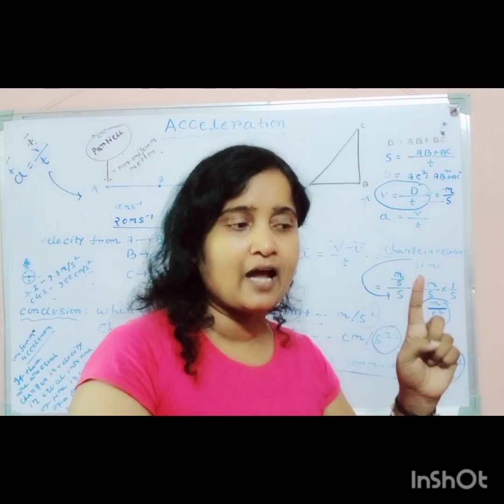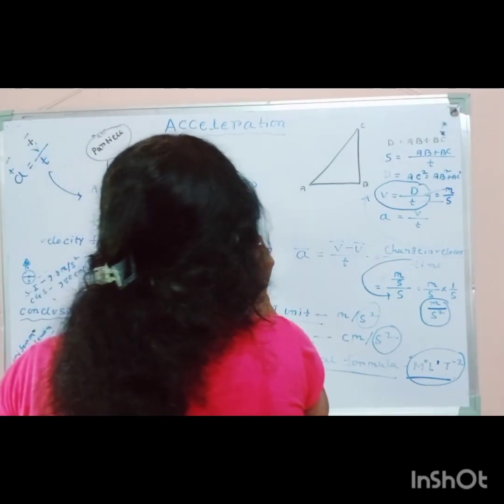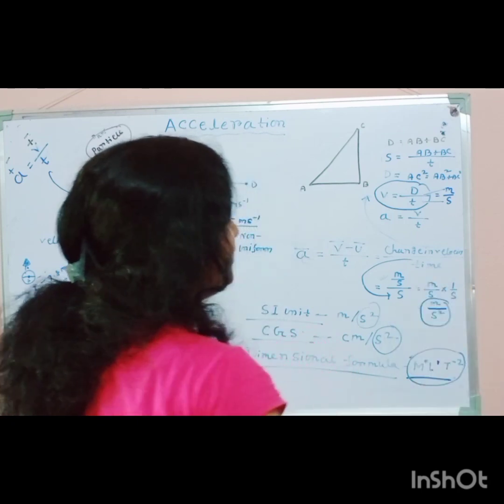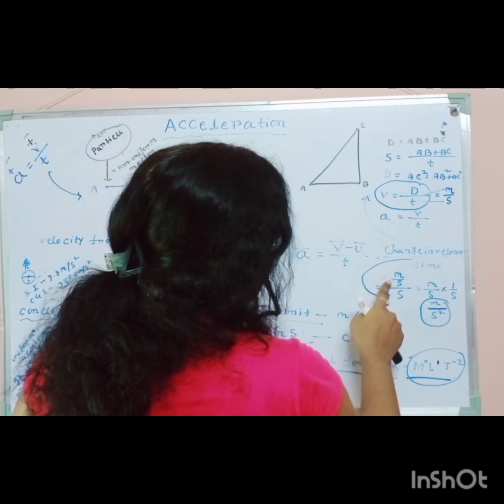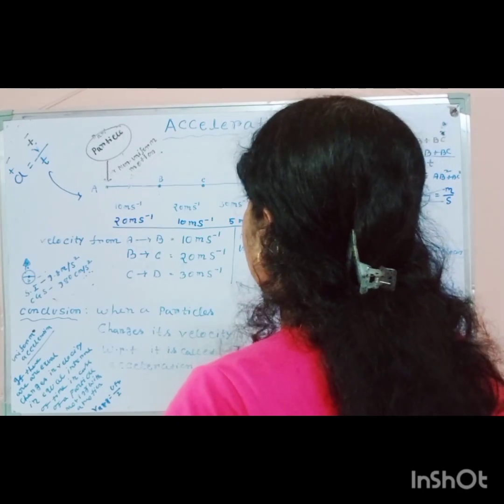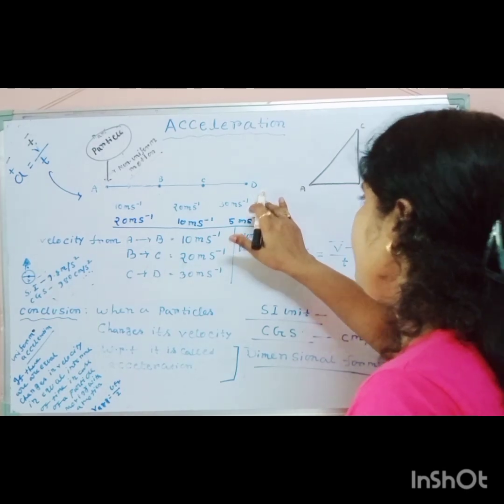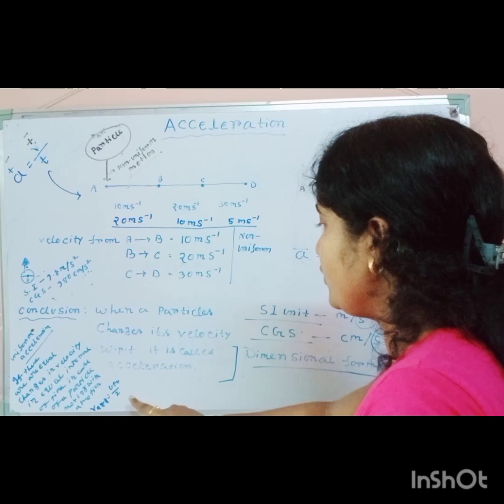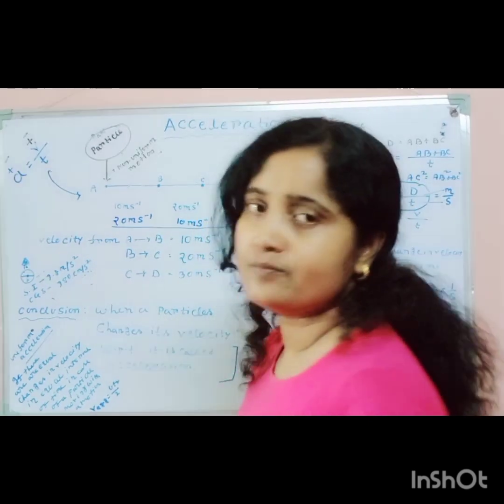Acceleration l Kinematics l Class IX & XI l CBSE & ICSE l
Here I have discussed basic about Acceleration.I hope it will be helpful to clear your doubts.